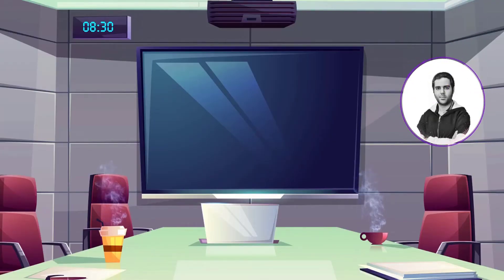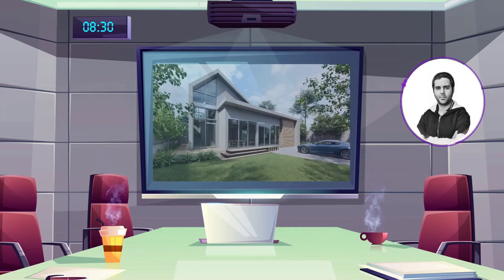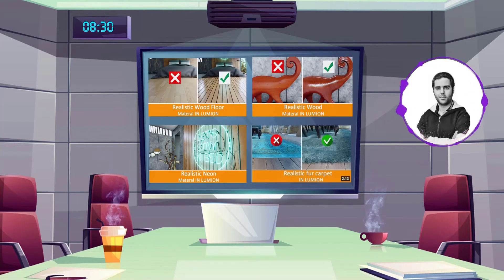Realistic Lumion exterior villa render (Lumion Render step by step tutorial)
hey guys😍😍😍😇

in this video, you can see the process of rendering an exterior scene in this video I show you how to apply materials, place models in the scene.
after that, I show you how to apply lumion settings to create a realistic rainy day render of a villa.

00:00intro
00:40 trees and  plants
01:36 Realsky
02:00 sky light
02:17 shadows
02:36 reflection
02:51 color correction
03:03 sun
03:31materials
07:07 Depth of field
07:35 Background
08:04 Final Adjustment